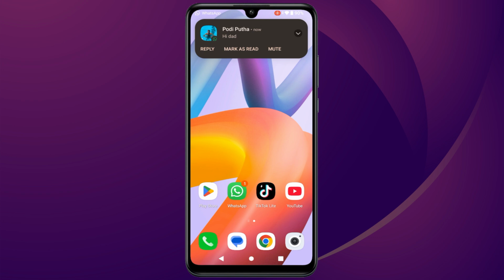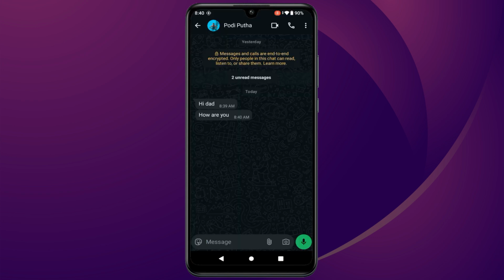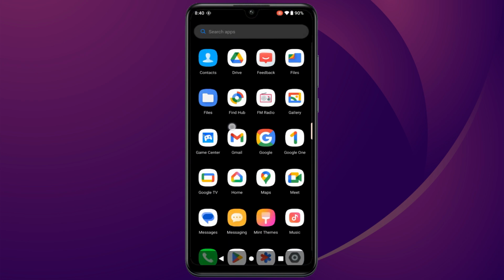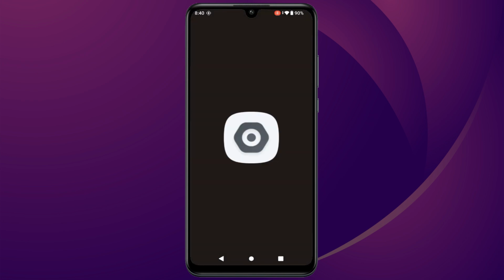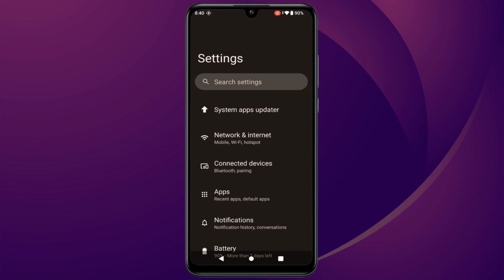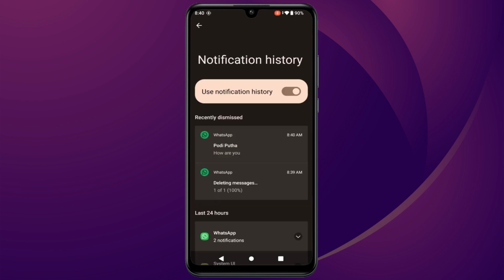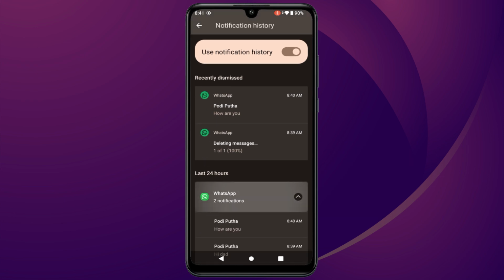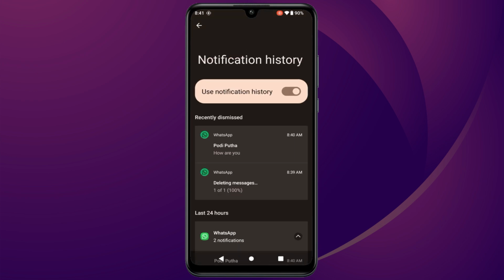How to See Deleted Messages on WhatsApp (100% Working!)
Learn how to see deleted messages on WhatsApp using a simple method that works in 2026. In this quick tutorial, I show you how to recover deleted WhatsApp messages, read deleted chats, and view messages removed by the sender, all without using any complicated apps.